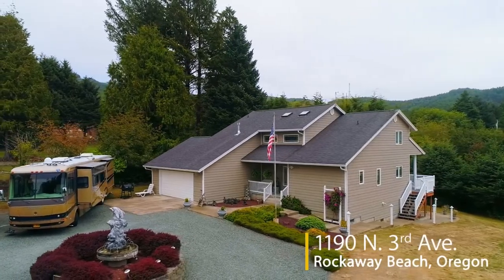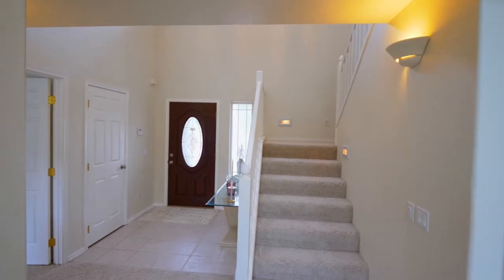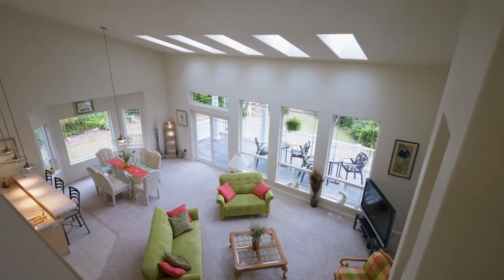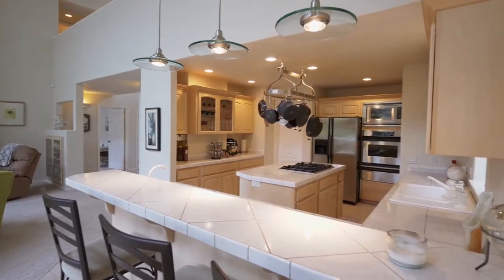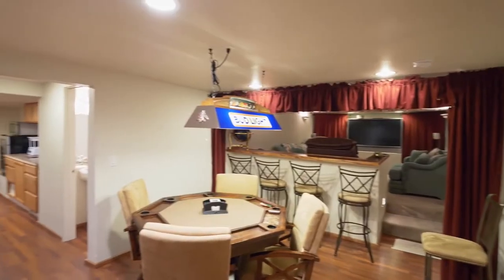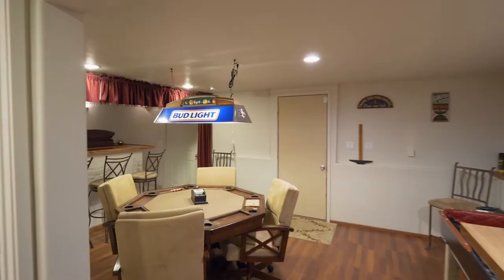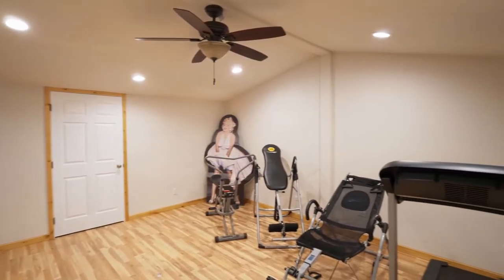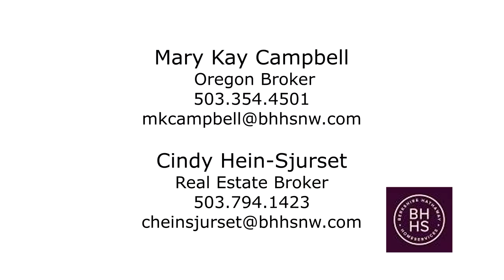Private Home with Large Pole Barn on Acreage in Rockaway Beach for sale ~ Video of 1190 N. 3rd Ave.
Escape to this 2.3 acre retreat with private pond & mountain views just 10 min walk to 7 miles of Rockaway beaches.  Main house is pristine & bright w/skylights and walls of windows.  Lg kitchen, open family room, master down, 2 bds up with full bath.   Huge wrap around deck.  Step down to custom basement retreat: card room, bar, bath, & big screen theatre room.  40 x 60 Pole Bldg has 3 12 x 12 bay doors & separate entrance for mother-in-law suite w/full kitchen, bath, office.  Upstairs full work-out room with two walk-in attics! Ample parking for boats, rvs inside & out.  Custom touches make this entertainers dream a rare find.  Dividable.  Rentals allowed.